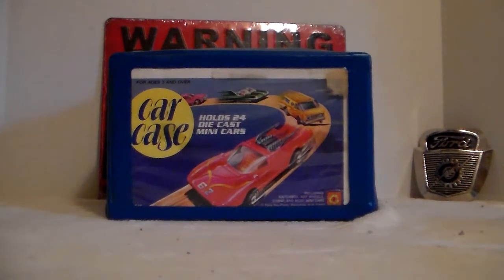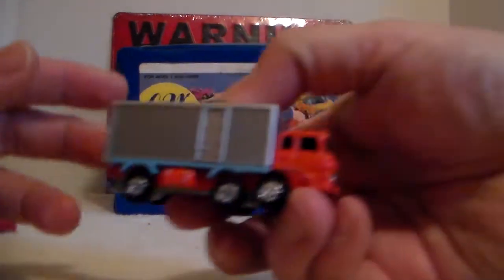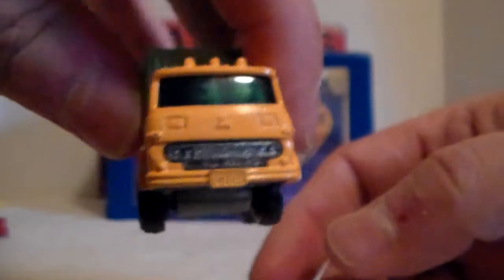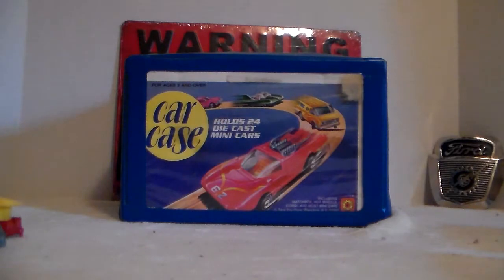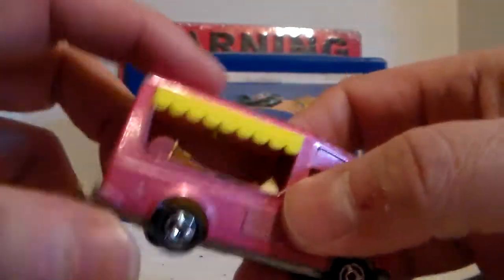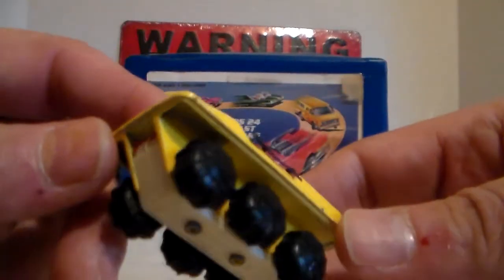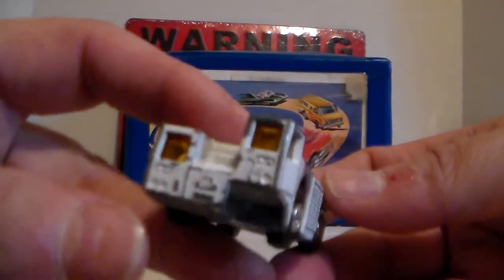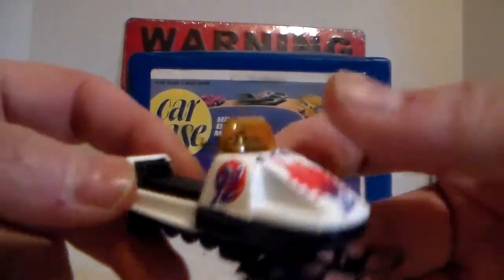Tomica, Playart, Lesney, Corgi, ertl, majorette, zylmexdiecast